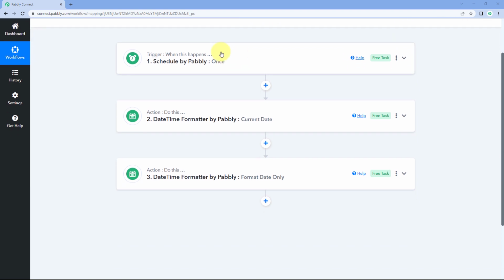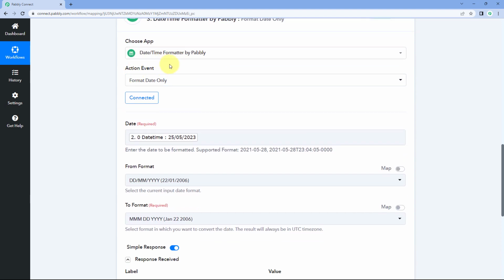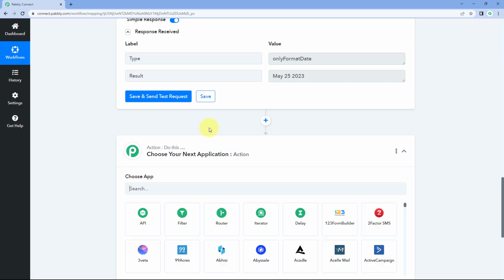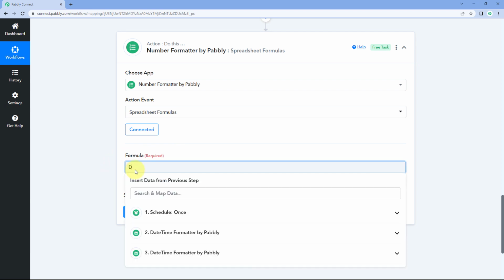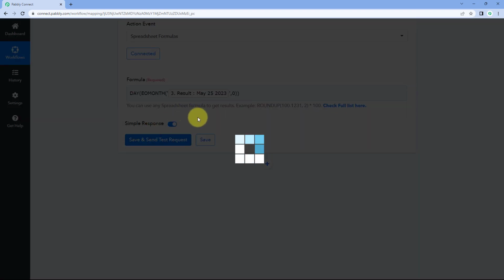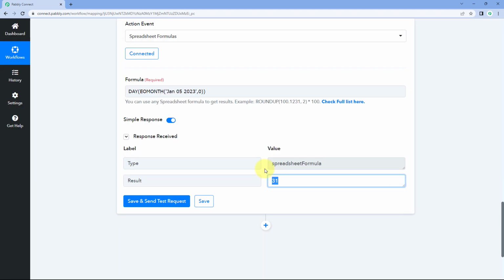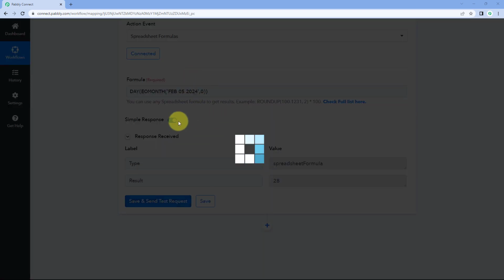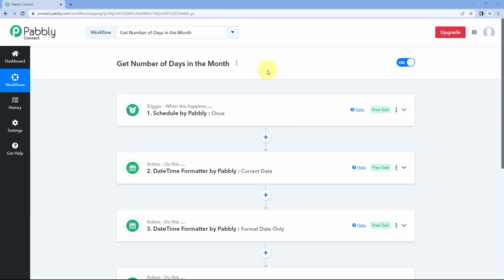How to Get Numbers of Days in a Month in Pabbly Connect Workflow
In this video, we will learn how to automatically get the number of days in a month. With this integration, you can effortlessly generate and populate the accurate number of days for any given month within your Pabbly Connect. Whether you need it for scheduling, invoicing, or any other task, this automation ensures precision and saves you valuable time. It helps you enhance productivity, and enjoy the convenience of automated month-day calculations with Pabbly Connect.

1. Automation: Pabbly Connect offers automation capabilities that can help you automate mundane and repetitive tasks. This allows you to save time, money and resources.

2. Integration: Pabbly Connect provides a wide range of integrations so that you can connect different web services with each other. This helps you to create smarter workflow processes and make your business more efficient.

3. Security: Pabbly Connect takes security seriously and provides an industry-standard security system to protect your data and applications.

4. Scalability: Pabbly Connect is highly scalable and allows you to easily add new applications and services to your workflow.

 5. Cost-effective: Pabbly Connect is cost-effective and provides plans for different business sizes.